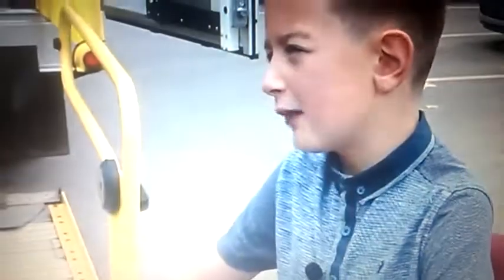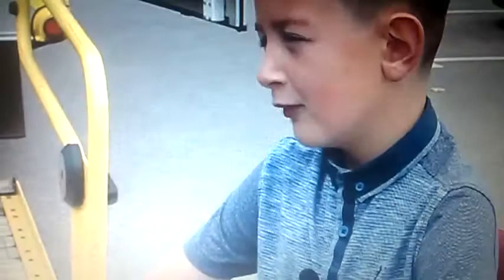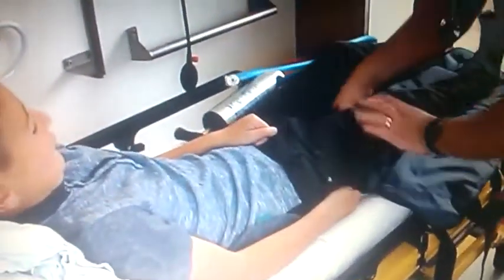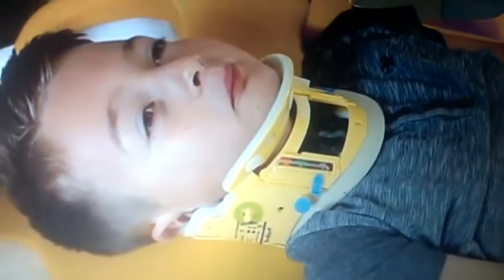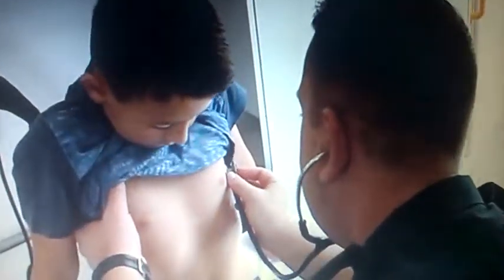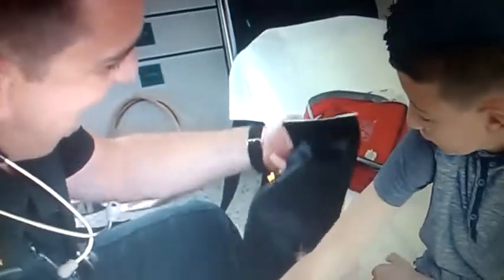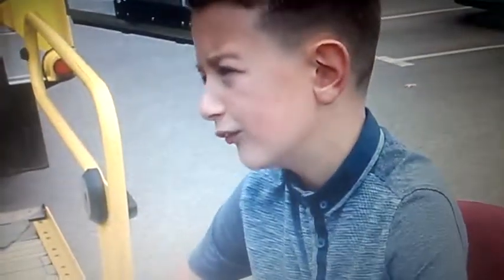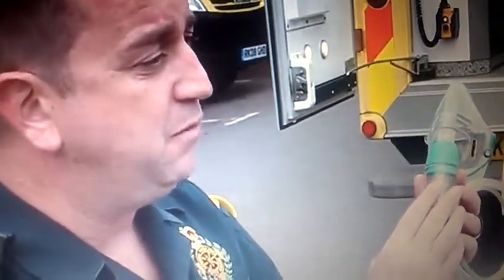what's in side a ambulance